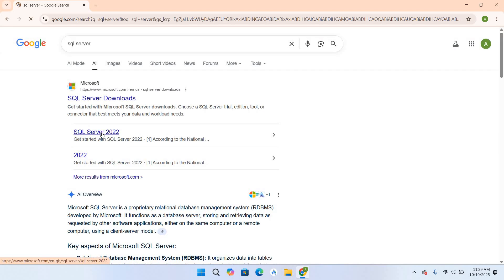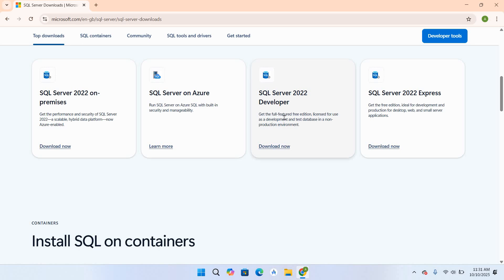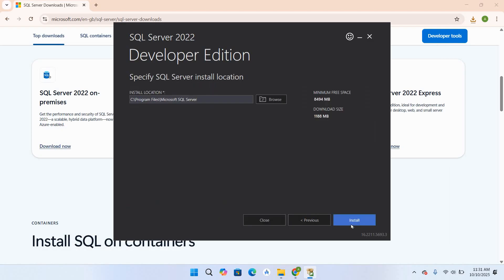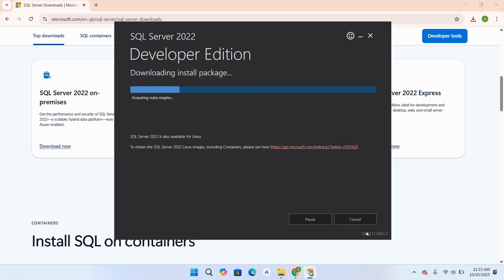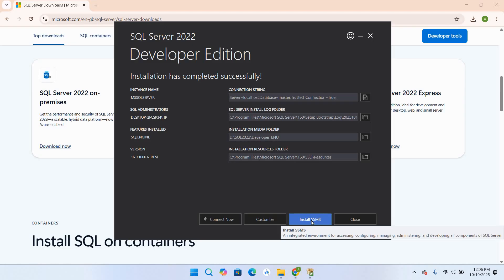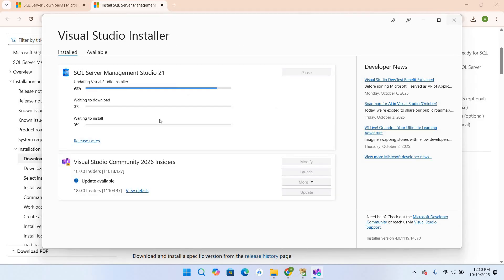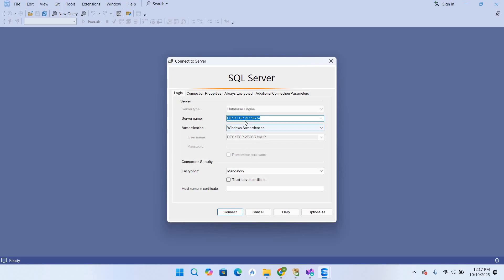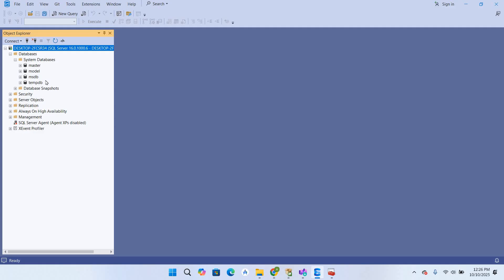SQL Server Management Studio Installation | Install SQL Server 2022 Step-by-Step (2025)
Learn how to install SQL Server 2022 and SQL Server Management Studio (SSMS) step-by-step on Windows 11. This tutorial covers downloading, setup, and configuration for beginners. Perfect for developers, students, and database administrators.
✅ Topics Covered:
Download SQL Server 2022 Developer Edition
Install SQL Server step-by-step
Configure SQL Server Management Studio (SSMS)
Connect to SQL Server instance
Troubleshooting installation errors

sql
sql server download and install
sql server download
download sql
how to install sql on windows 11
how to install sql server 2025 on windows 11

Installazione di SQL Server Management Studio | Installare SQL Server 2022 passo dopo passo (2025)

Instalación de SQL Server Management Studio | Instalar SQL Server 2022 paso a paso (2025)

Installation de SQL Server Management Studio | Installer SQL Server 2022 étape par étape (2025)

SQL Server Management Studio Installation | SQL Server 2022 Schritt-für-Schritt installieren (2025)

Instalação do SQL Server Management Studio | Instalar SQL Server 2022 passo a passo (2025)

Instalace SQL Server Management Studio | Instalovat SQL Server 2022 krok za krokem (2025)

Inštalácia SQL Server Management Studio | Inštalovať SQL Server 2022 krok za krokom (2025)

SQL Server Management Studio telepítése | SQL Server 2022 telepítése lépésről lépésre (2025)

Instalacja SQL Server Management Studio | Instalacja SQL Server 2022 krok po kroku (2025)

Instalarea SQL Server Management Studio | Instalarea SQL Server 2022 pas cu pas (2025)

Instalacija SQL Server Management Studio | Instalirati SQL Server 2022 korak po korak (2025)

Namestitev SQL Server Management Studio | Namestitev SQL Server 2022 korak za korakom (2025)

Instalacija SQL Server Management Studio | Instalacija SQL Server 2022 korak po korak (2025)

SQL Server Management Studio instalēšana | SQL Server 2022 instalēšana soli pa solim (2025)

SQL Server Management Studio diegimas | SQL Server 2022 diegimas žingsnis po žingsnio (2025)

Instalacija SQL Server Management Studio (Bosnian) | Instalirati SQL Server 2022 korak po korak (2025)

Инсталиране на SQL Server Management Studio | Инсталиране на SQL Server 2022 стъпка по стъпка (2025)

Инсталација на SQL Server Management Studio | Инсталација на SQL Server 2022 чекор по чекор (2025)

Установка SQL Server Management Studio | Установка SQL Server 2022 шаг за шагом (2025)

Namestitev SQL Server Management Studio | Namestitev SQL Server 2022 korak za korakom (Slovenian) (2025)

SQL Server Management Studio installimine | SQL Server 2022 paigaldus samm-sammult (2025)

Uppsetning SQL Server Management Studio | Uppsetning SQL Server 2022 skref fyrir skref (2025)

Instalación do SQL Server Management Studio | Instalación do

how to install sql server 2022 on windows 11
how to install sql server management studio
how to install ssms in windows 11
instalar sql server
instalar sql server 2022 developer
install sql server 2022 developer edition
install ssms
microsoft sql server installation
ms sql server installation
mssql download and install windows 11
sql dersleri
sql download
sql download windows 11
sql full course
sql server 2022 installation step by step
sql server 2022
sql server descargar
sql server install
ssms download for windows 11